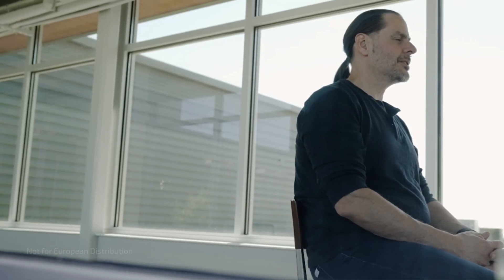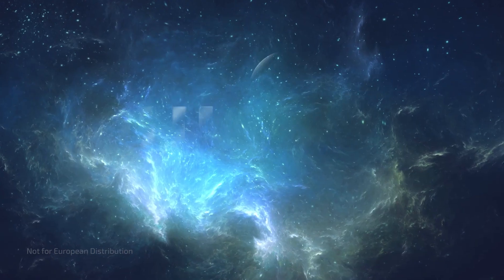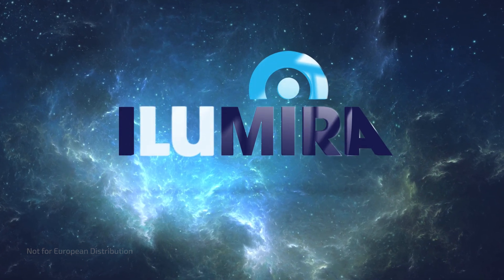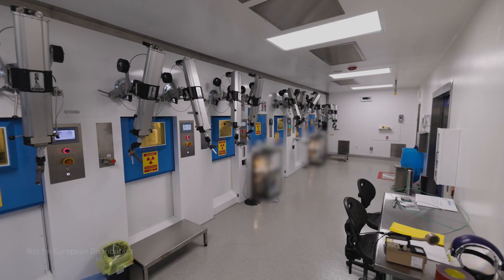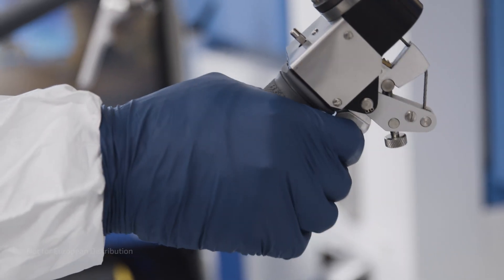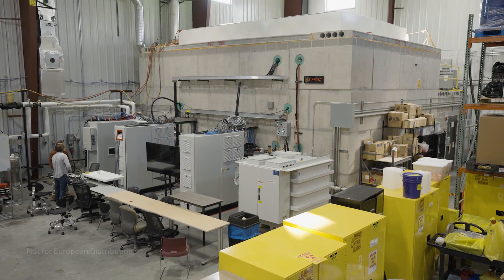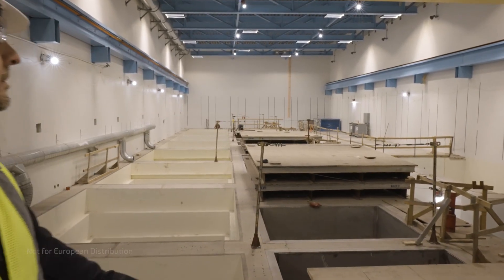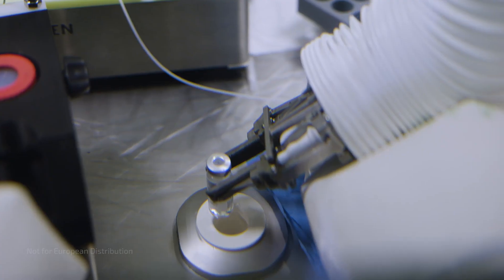Ilumira by SHINE Technologies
We are proud to introduce our new name for n.c.a. Lu-177: Ilumira

Ilumira is reliable, high-quality n.c.a. lutetium-177 that is made in the US from start to finish.

Ilumira is the game-changer in cancer therapy. We're the only U.S. manufacturer with a reliable, weekly supply of high-quality Lu-177, produced right here in Wisconsin.

Our advanced production process ensures unmatched purity and efficacy, exceeding international standards. Plus, our vertical integration eliminates dependency on foreign sources, guaranteeing a steady supply for your research and clinical needs.